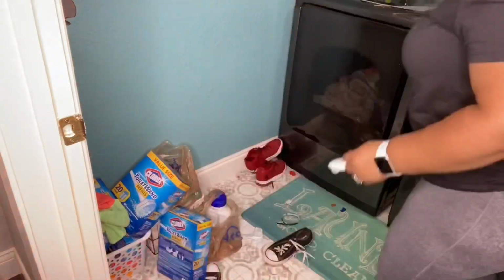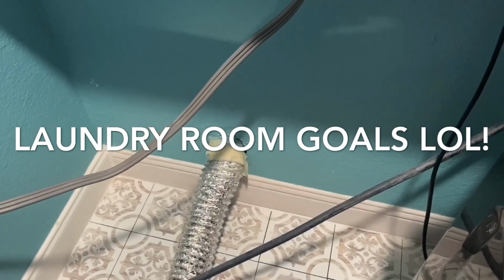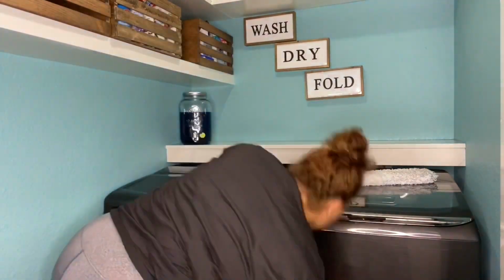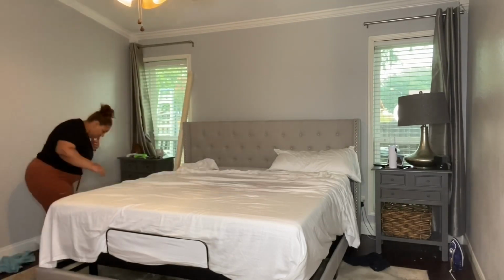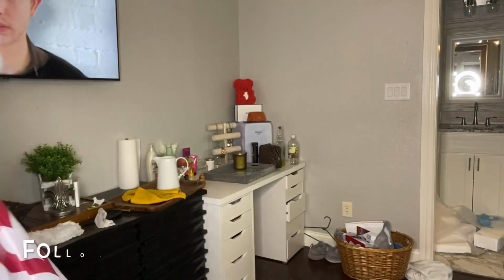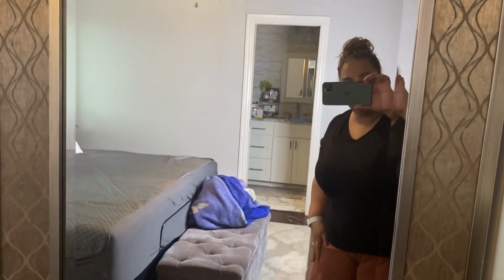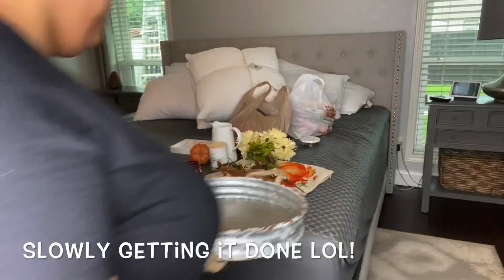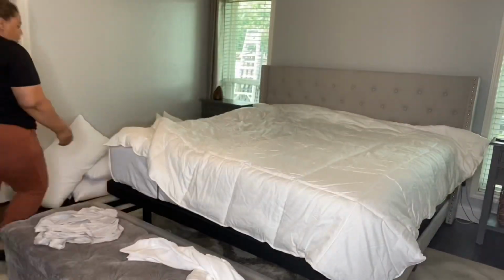2020 Extreme Clean: REAL LIFE MESS/Messy bedroom/Laundry room/Disaster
Thank you so much for clicking on today's video. Today will be extreme motivation. My laundry room and bedroom are a mess. This video will show me cleaning real life messes.Hope you stick around and find all the motivation you need! Love you all!!

Check out Grove Collaborative for great cleaning products.

Black shirt is from Amber bossmomhustle. You should definitely check out her channel.